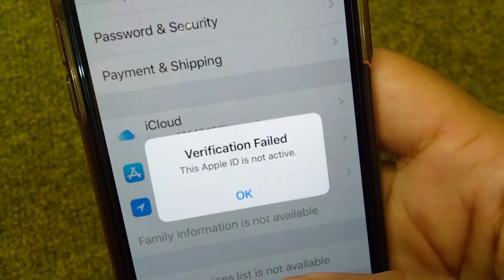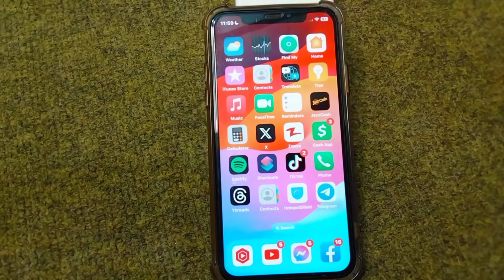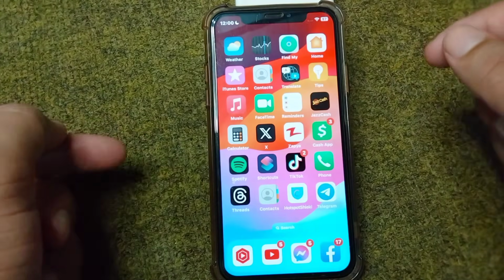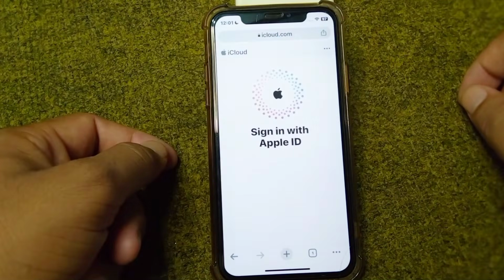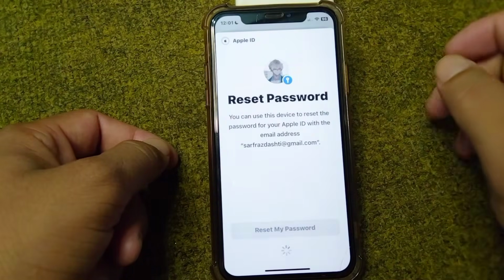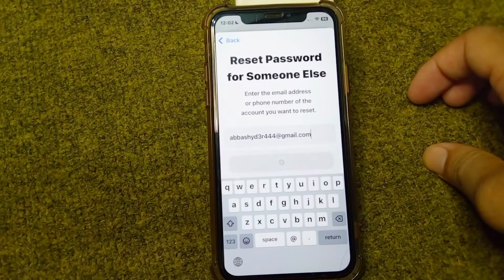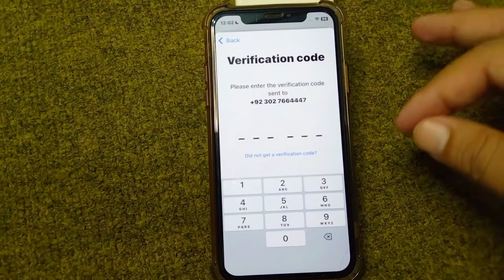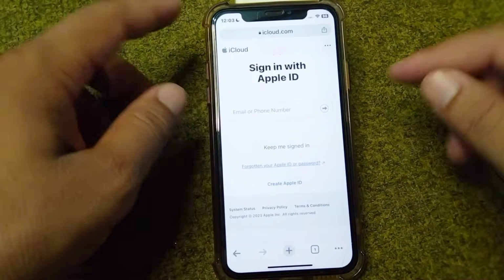Cannot Verify Identity This Apple ID is Not Active | Verification Failed This Apple ID is Not Active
Hi Everyone, After watching this video you will be able to know " Cannot Verify Identity This Apple ID is Not Active | Verification Failed This Apple ID is Not Active ". So get rid of this problem and enjoy your device.